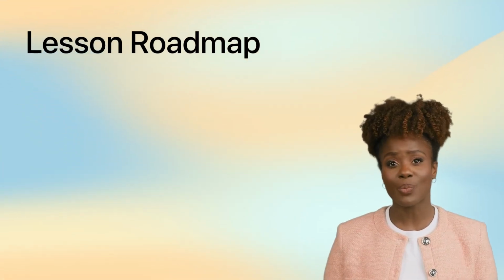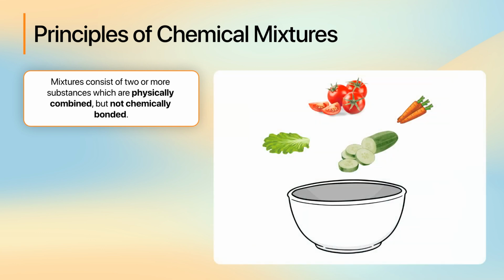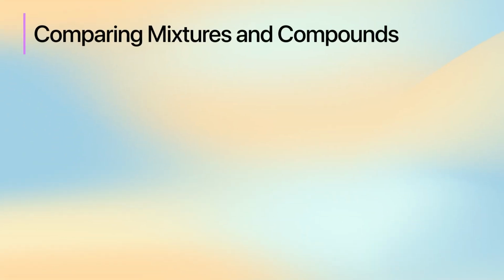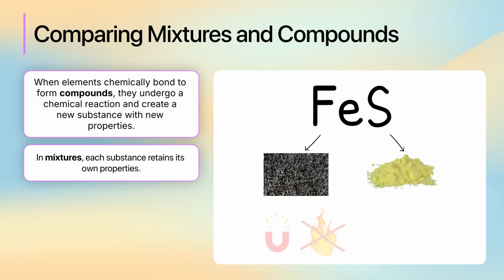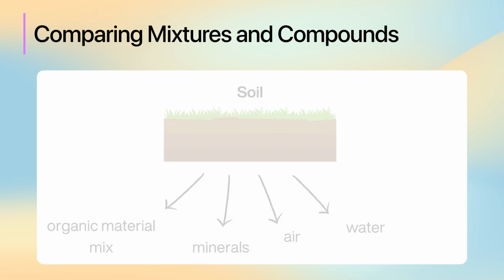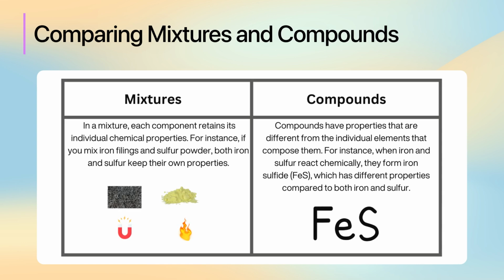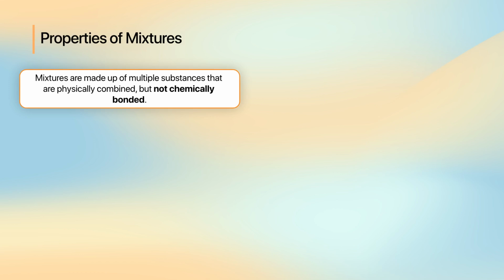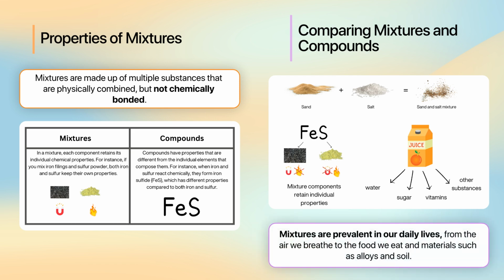Mixtures and Chemical Bonding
Welcome to our engaging lesson on Mixtures and Chemical Bonding! In this video, we’ll teach you how mixtures differ from compounds and emphasise their unique properties and characteristics. You’ll understand how mixtures are formed and separated, and how they compare to chemical compounds.

📚 In this lesson, you will learn:

- How to define a mixture and recognise its key characteristics.
- How to differentiate between mixtures and compounds with practical examples.
- How to identify that substances in a mixture retain their original properties.
- How to use everyday examples, such as salad or fruit juice, to illustrate the concept of mixtures.
- How to separate components of a mixture using physical methods.

✨ Key concepts covered:

- Properties of mixtures: Discover how mixtures consist of two or more substances physically combined without forming new chemical bonds.
- Comparing mixtures and compounds: Learn how substances in mixtures maintain their chemical properties, while compounds involve chemical reactions and new properties.
- Practical examples: Explore examples like sand and salt mixtures, or alloys like brass, to understand how mixtures work in real-world contexts.
- Separation techniques: Understand simple techniques to separate mixtures, such as using a magnet to extract iron filings from sulphur powder.

By the end of this lesson, you’ll be able to confidently describe mixtures, distinguish them from compounds, and apply this knowledge to everyday scenarios and exam questions.

🤔 Common Questions Answered:

- What is a mixture in chemistry?
- How do mixtures differ from compounds?
- Can the components of a mixture be separated by physical means?
- Why do substances in a mixture retain their chemical properties?
- How can you use simple methods to separate mixtures?
- What are some examples of mixtures in everyday life?
- How does a mixture like brass differ from a compound?